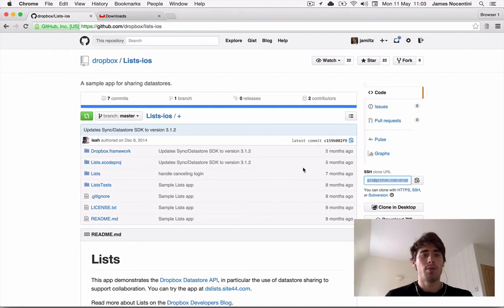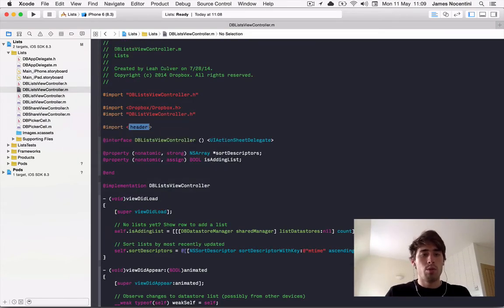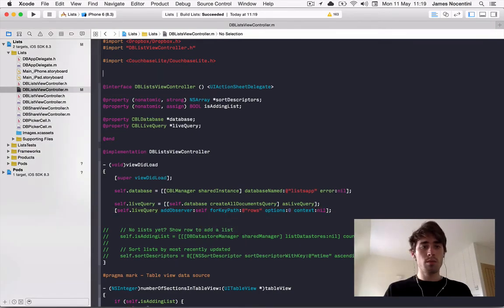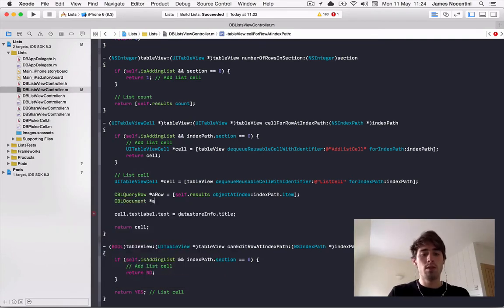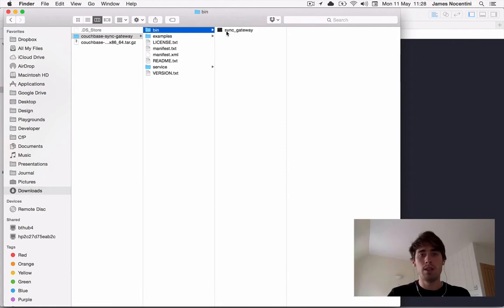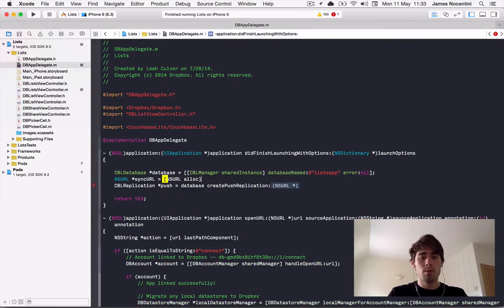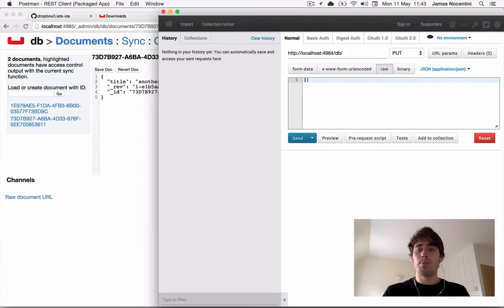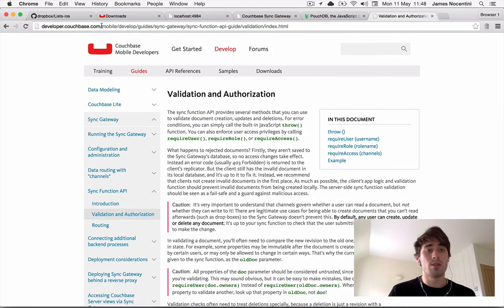From Dropbox Datastore API to Couchbase Mobile